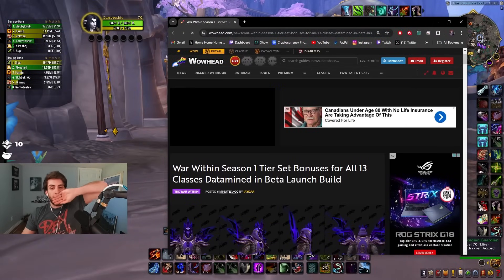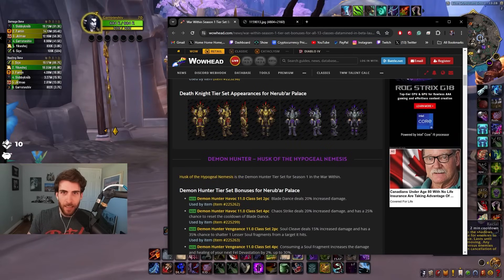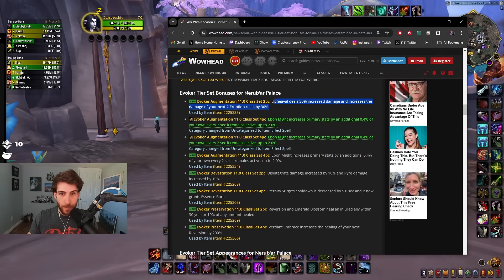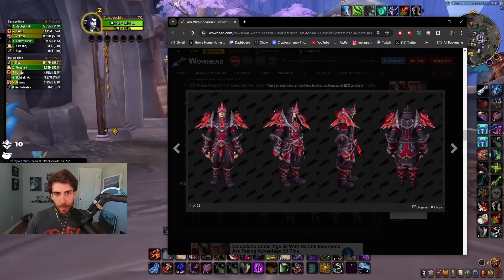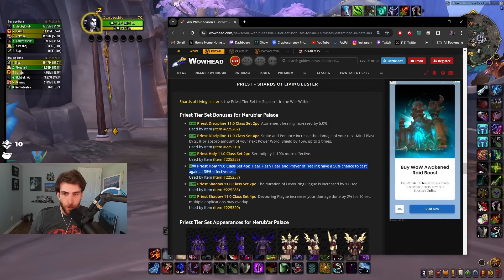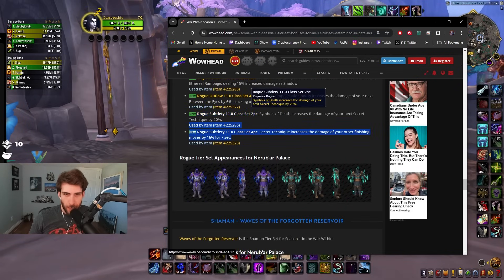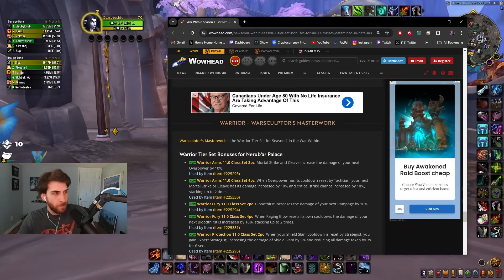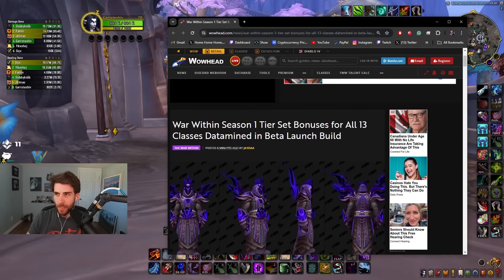FIRST LOOK At Every New Tier Set Coming In The War Within (AND BONUSES)